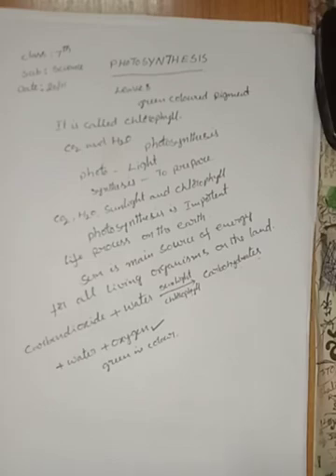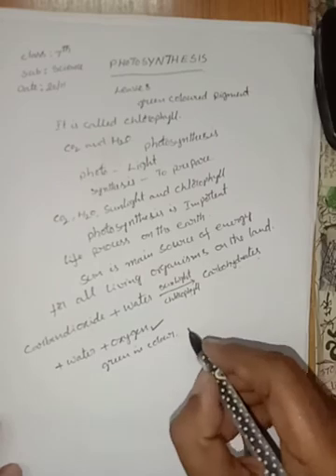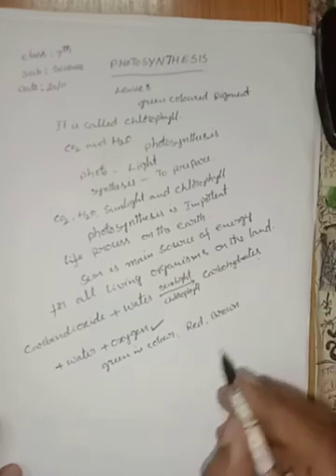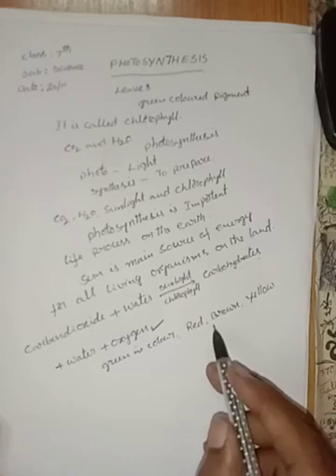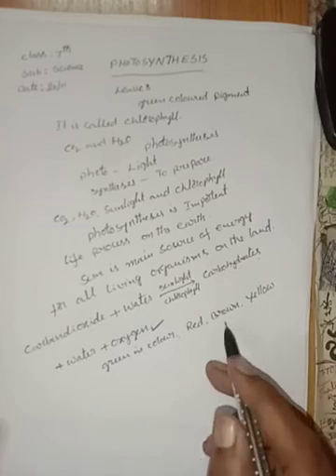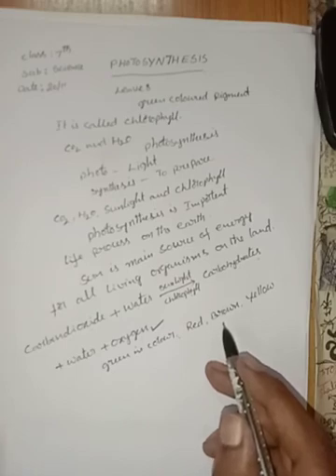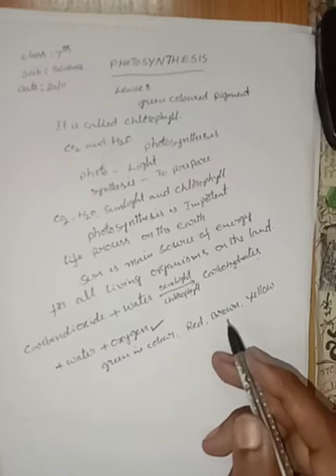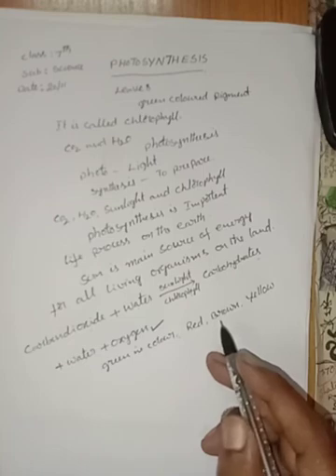7th General Science - Photosynthesis in plants - 20.11.2020